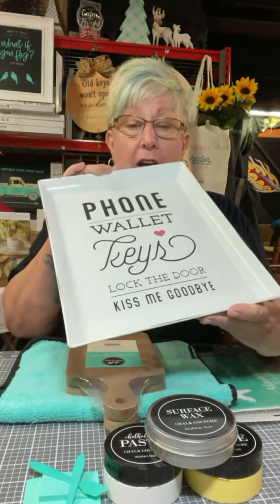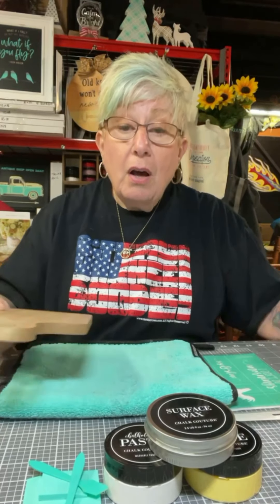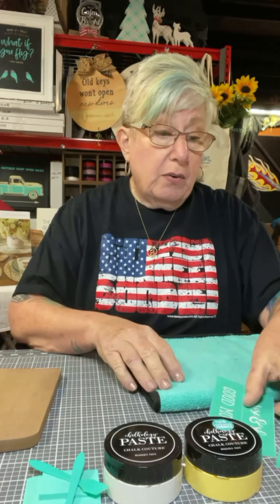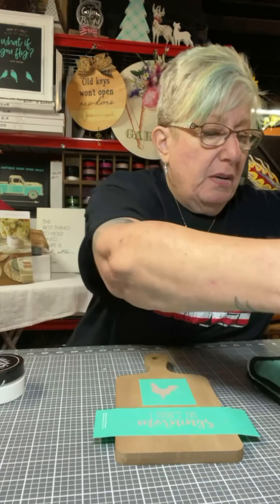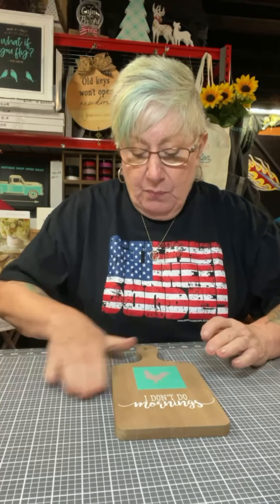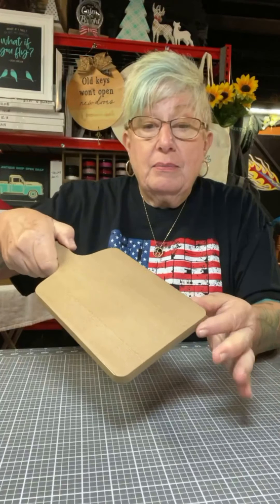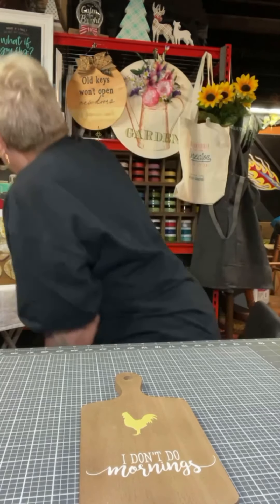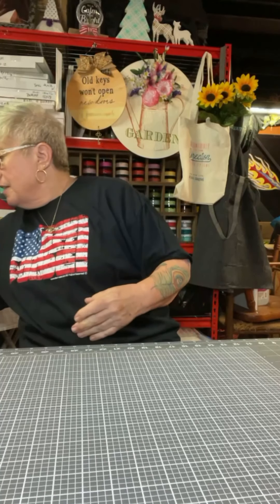Chalk Couture I Don’t Do Mornings on cutting board